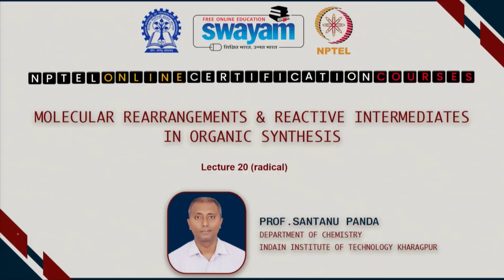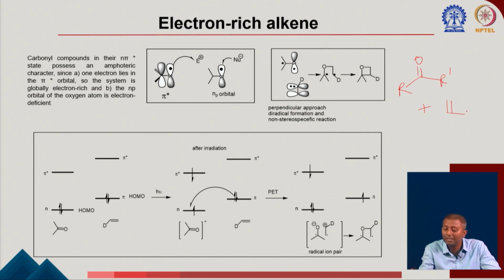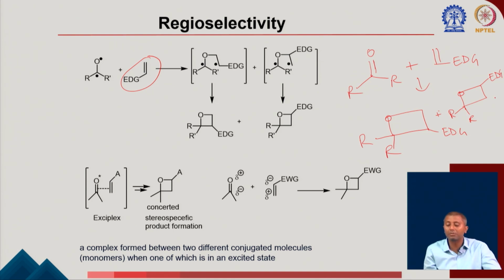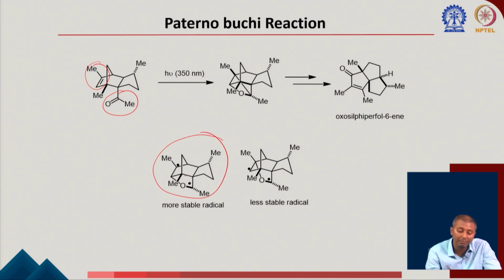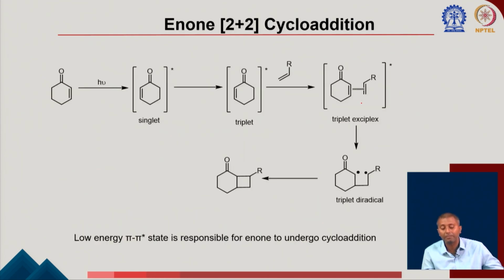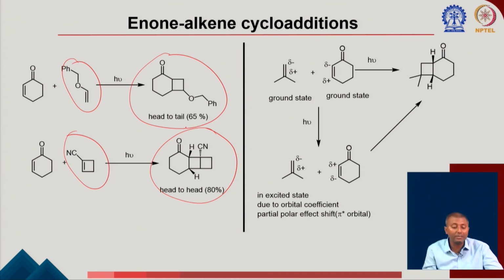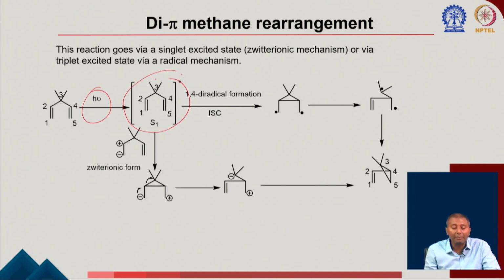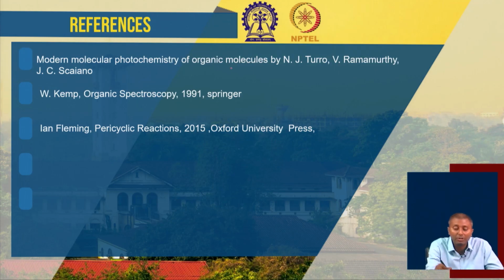Radical swayamprabha CH37SP